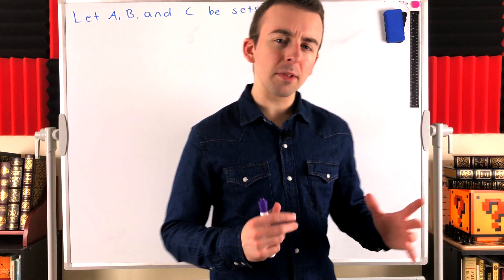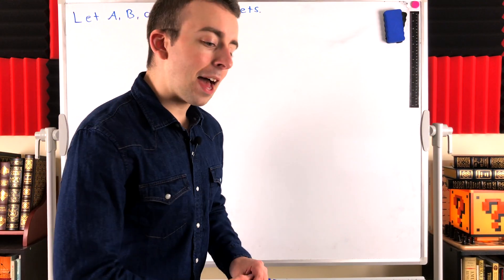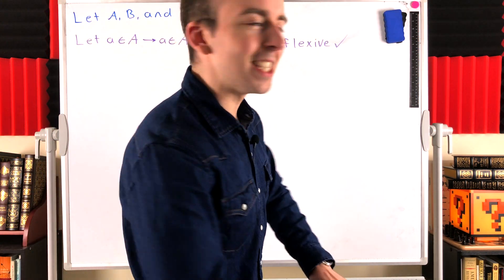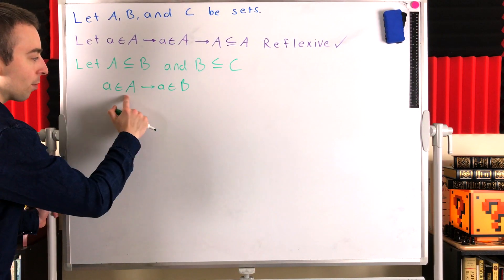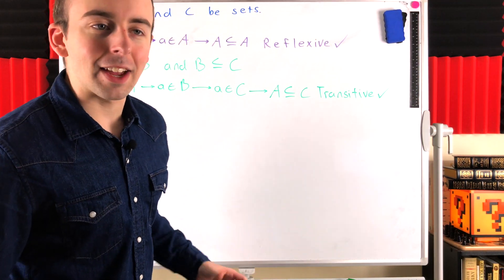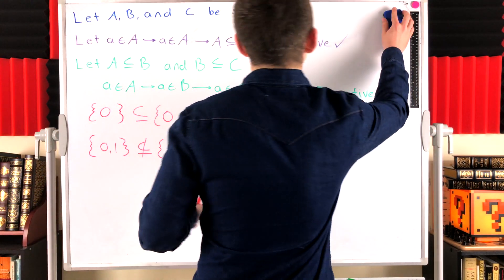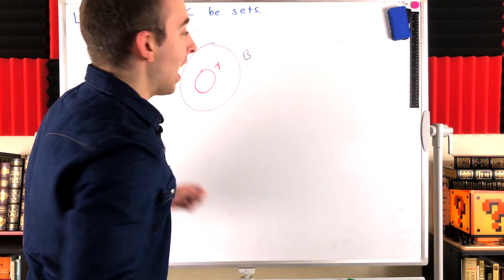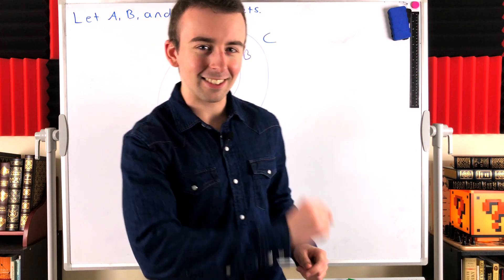Is Subset an Equivalence Relation? | Set Theory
Is the subset relation on all sets and equivalence relation? If so, it must be reflexive, symmetric, and transitive! We'll prove in today's set theory lesson that subset is a reflexive relation and a transitive relation, but it is not symmetric. If A is a subset of B, we cannot conclude that B is a subset of A.

For an example of sets that violate the symmetric property, consider any proper subset A of a set B. If A is a proper subset, then A is a subset of B and B will not be a subset of A. For a more specific example, consider A = integers and B = real numbers.